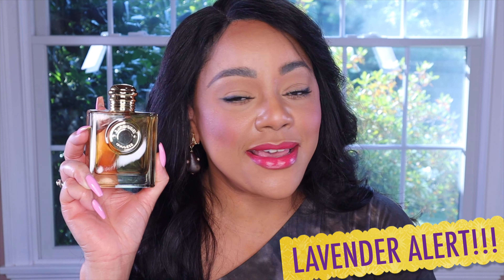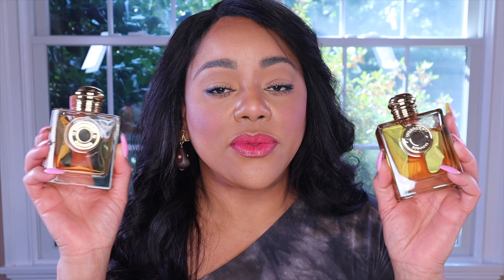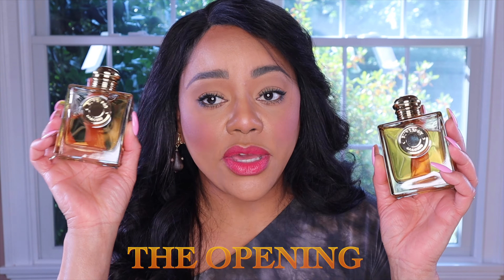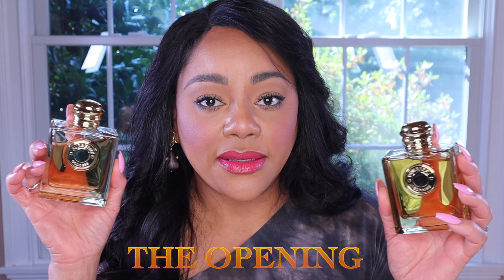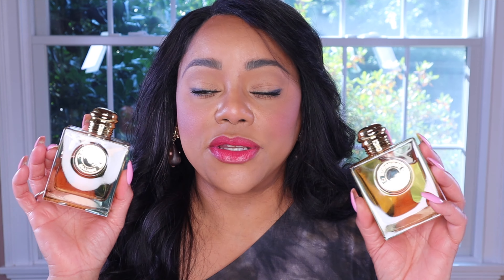BURBERRY GODDESS INTENSE PERFUME REVIEW, RATING & COMPARISON TO ORIGINAL BURBERRY GODDESS!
In this video, I'll be reviewing the new Burberry Goddess Intense perfume and comparing it to the original Burberry Goddess fragrance. Find out which one comes out on top in this detailed perfume review and rating video!

❤️❤️❤️ WHERE TO BUY THE FRAGRANCES RECOMMENDED IN THIS VIDEO:
(NONE OF THESE FRAGRANCES WERE RECEIVED IN PR... I purchased all!)